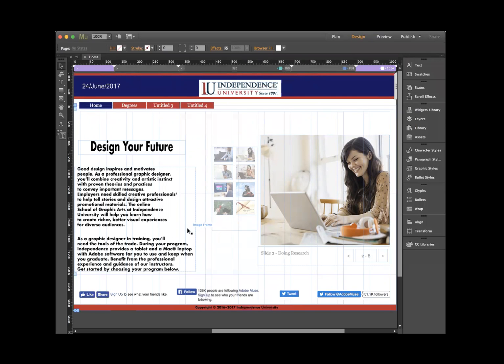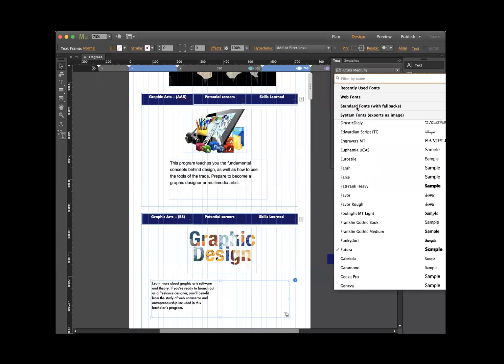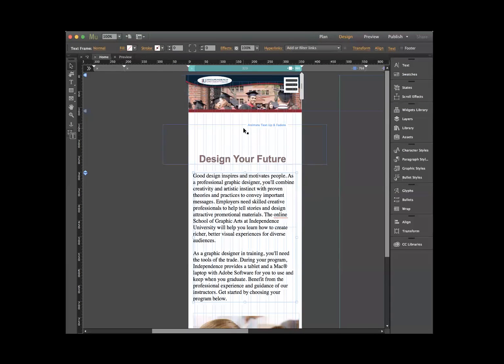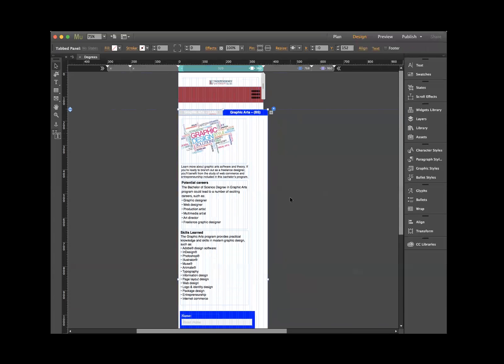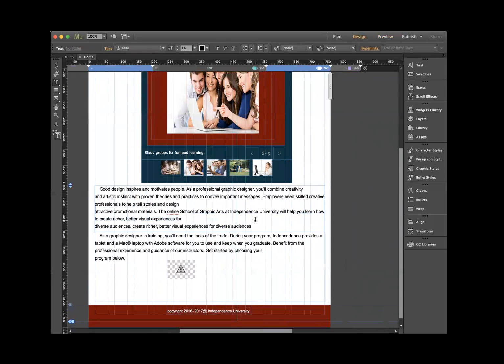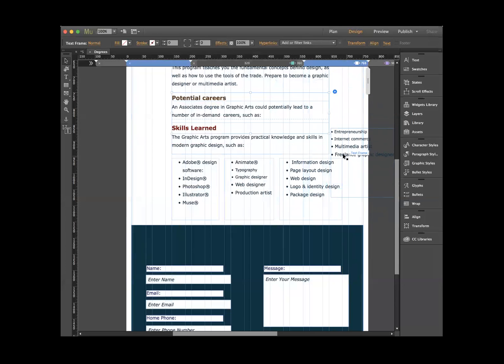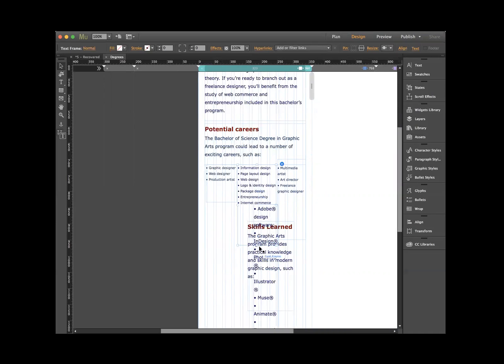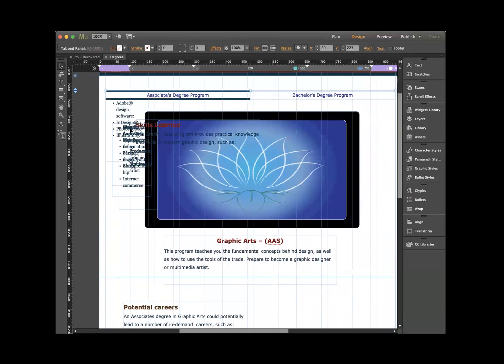Week 3 Session 1